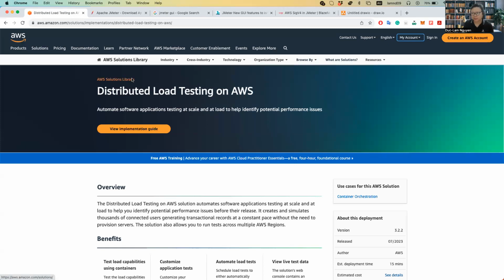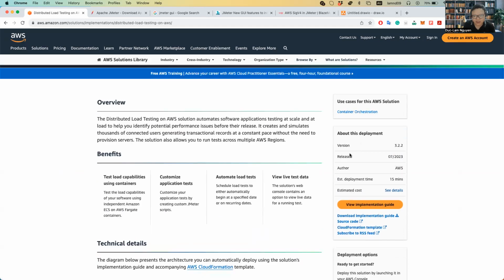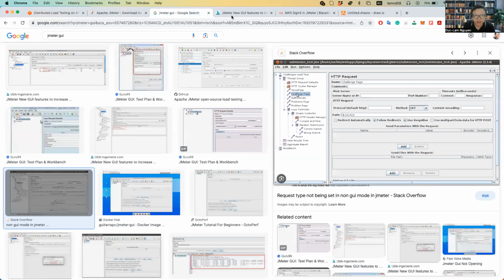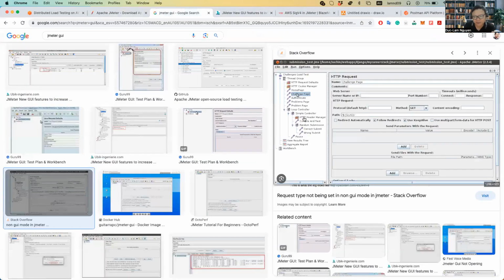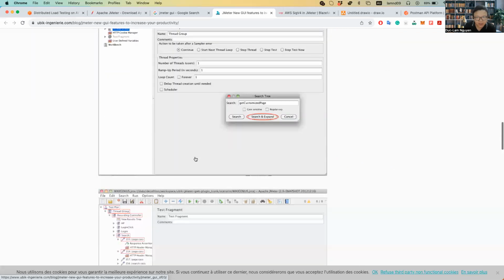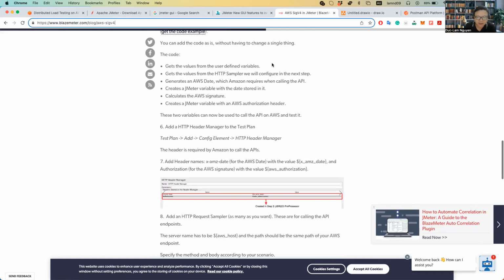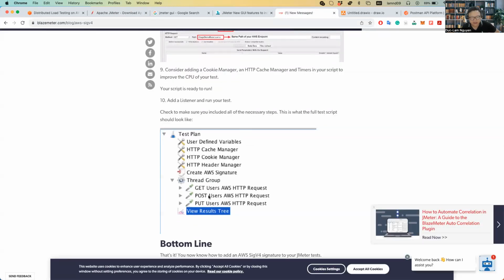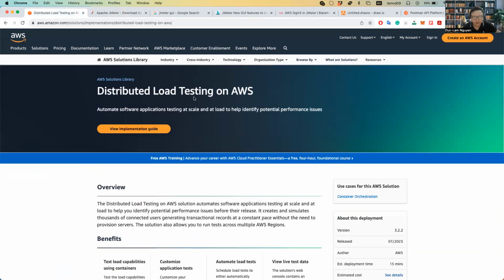Jmeter - Distributed Load Testing on AWS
Jmeter is a very useful tool for load testing your system.
You can use AWS Distributed Load Testing available on AWS or you can use free version on your own.